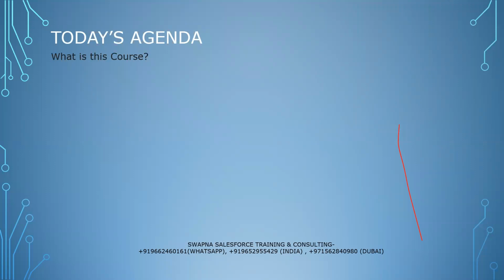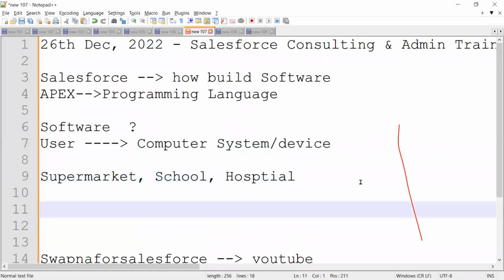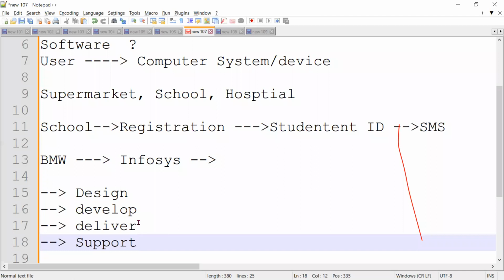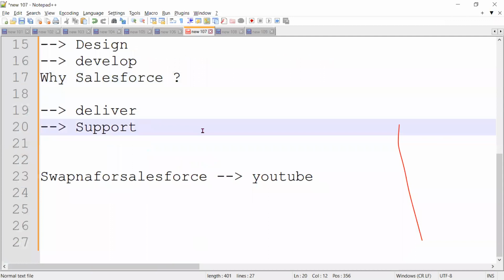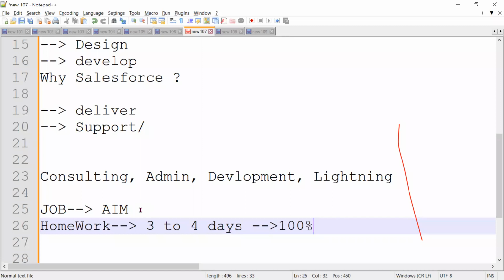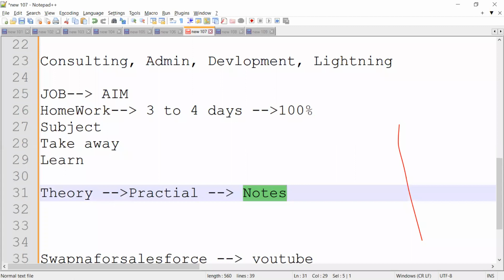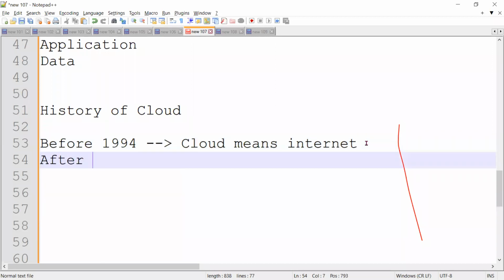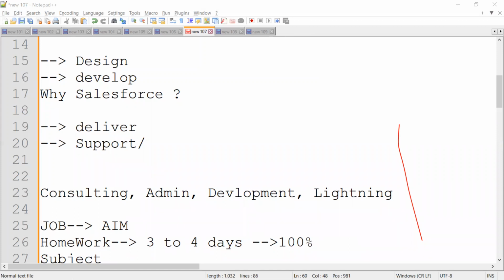Salesforce Consulting & Admin | Day 01 | What is Required for Salesforce Learner | Daily Tasks